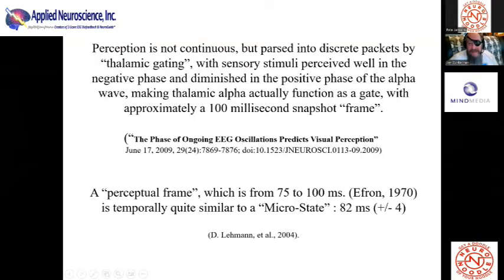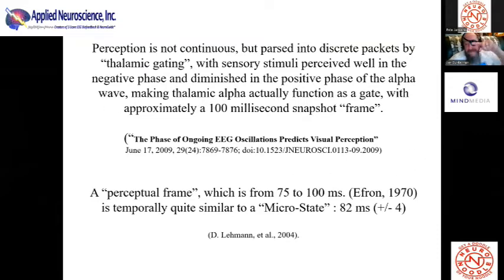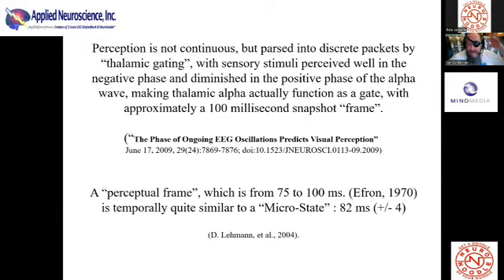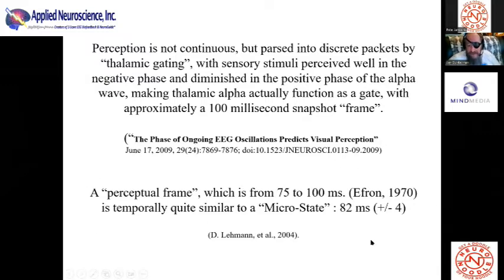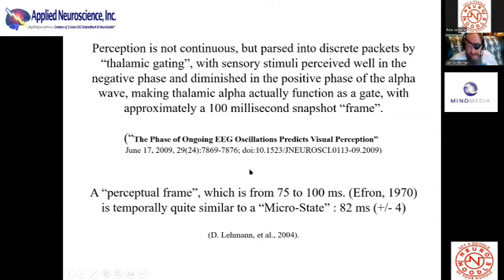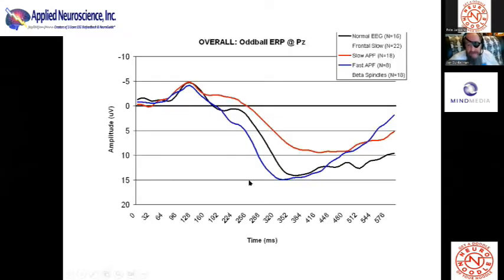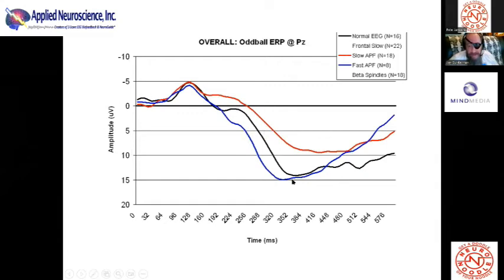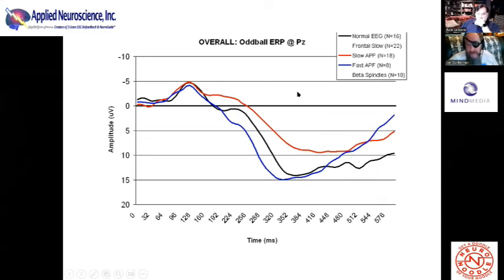Alpha Waves and Perception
Jay Gunkelman the Man who has read over 500,000 Brain Scans discusses with Pete Jansons Alpha Waves in EEG and the early days.   Other Topics discussed on the NeuroNoodle Neurofeedback Network Podcast is: Berger Rhythm, Epilepsy, Charlie Yeager Mayo Clinic, Resting State, Perceptional Frame, Odd Ball, Beat Frequency, MU Waves, Barry Sterman, Thalamus, Olfactory Bulb, Reticular Nucleus, Owl Eyes, Monkey Face, Jay Gunkelman Neurofeedback,  neurofeedback and psychotherapy  qeeg biofeedback